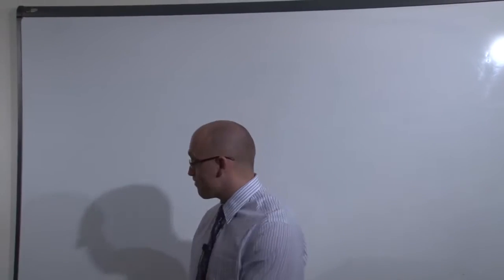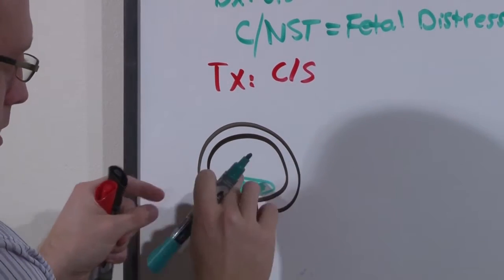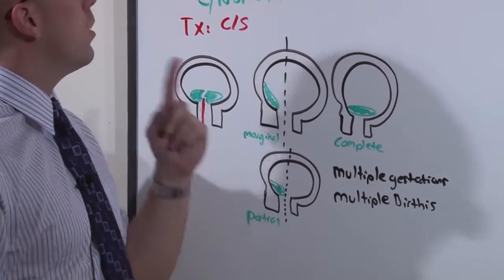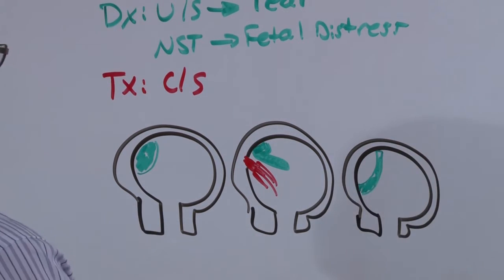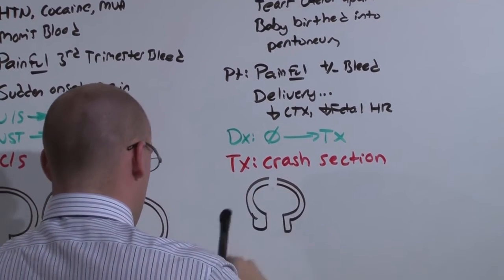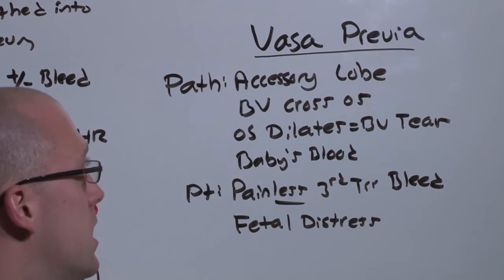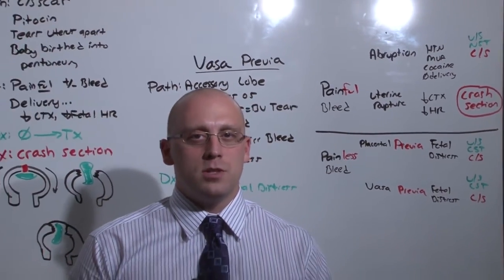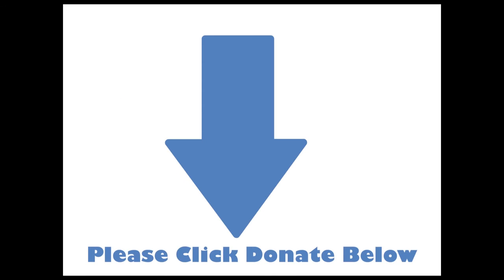Obstetrics Third Trimester Bleeding The Medical Education